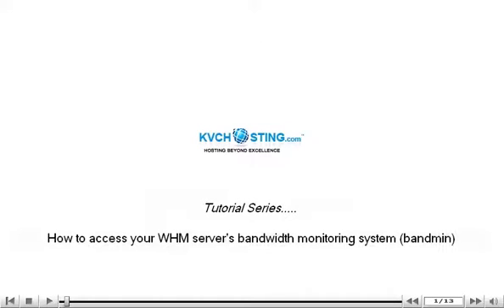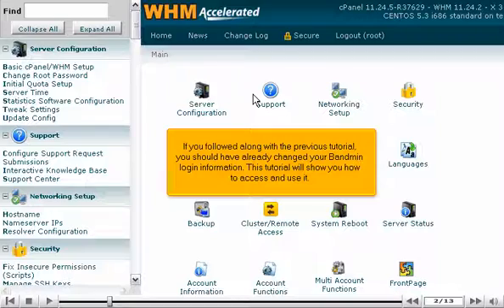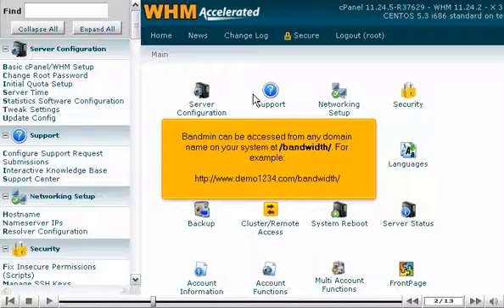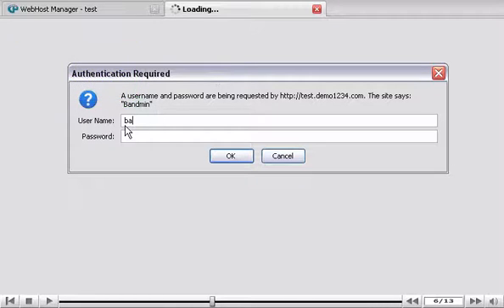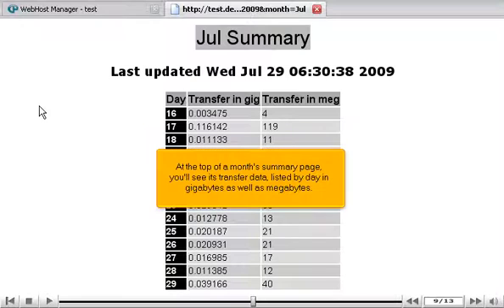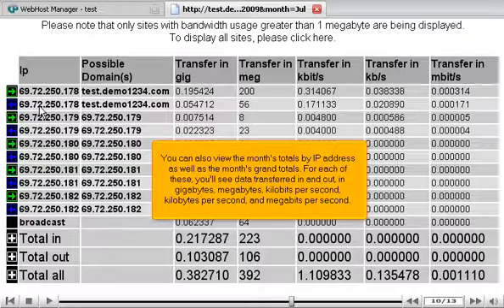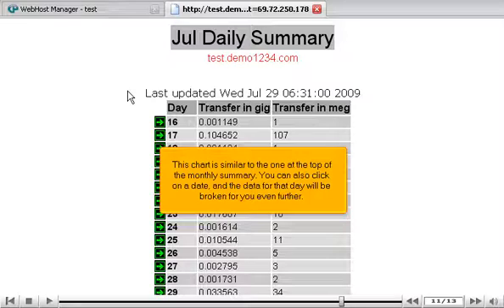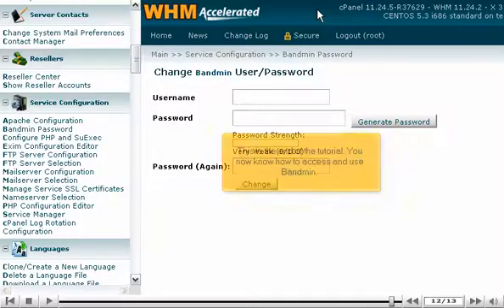How to access your WHM server's bandwidth monitoring system (bandmin) - WHM Service Tutorials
How to access your WHM server's bandwidth monitoring system (bandmin)
• Bandmin is a bandwidth monitoring system.
• Go to Service Configuration-Bandmin Password.
• Click on the Bandmin link in the title of the page.
• Enter the login information. Click on OK.
• The bandmin page will appear, click on the month.
• At the top of the page, you will see the transfer data, listed by day in GB as well as MB.
• Scroll down, you can also view month's total by IP addresses as well as month's grand total.
• Click on the domain or the IP to see the daily summary of that respective domain or IP.
• It can further be broken down clicking on date, further.
• That all to see in this page; close the tab to return to the WHM.